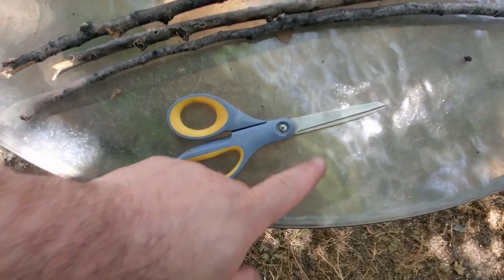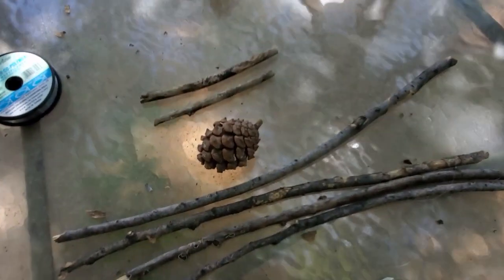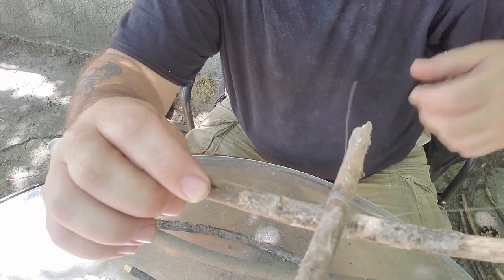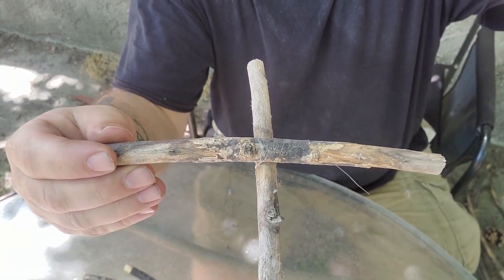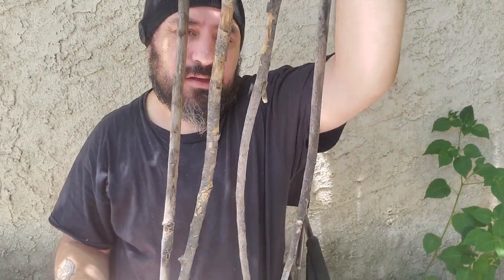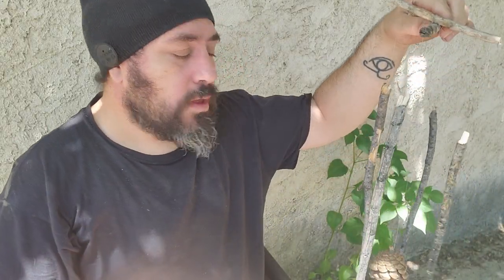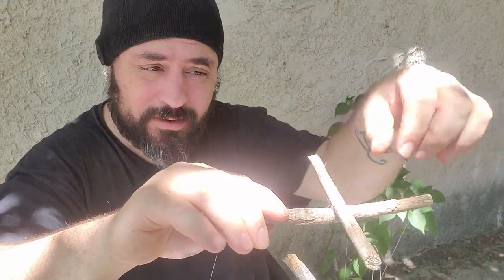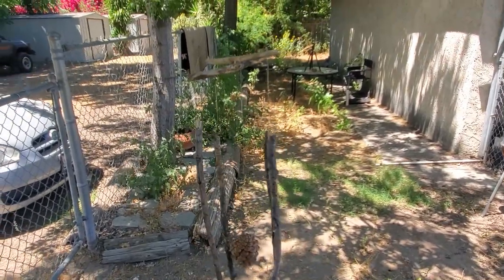05 25 20 Nature Wind Chimes with Greg